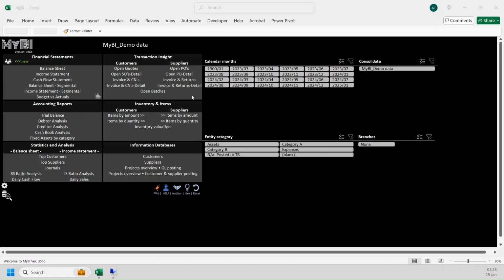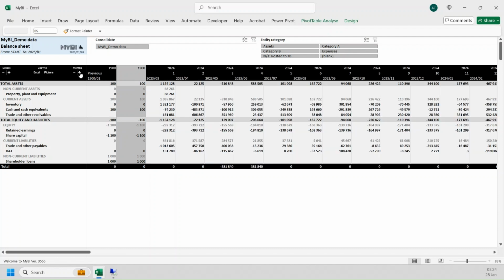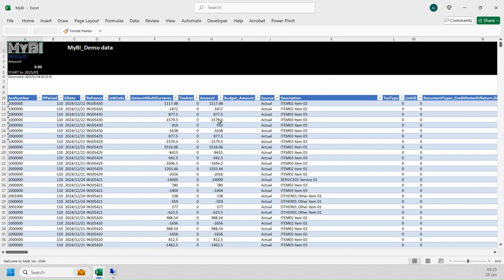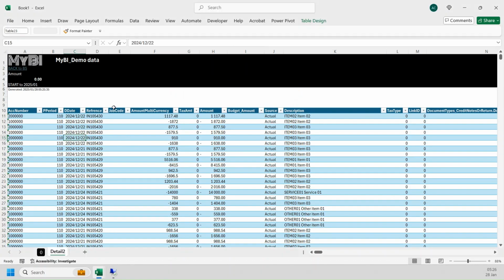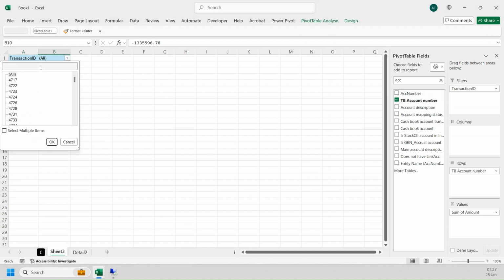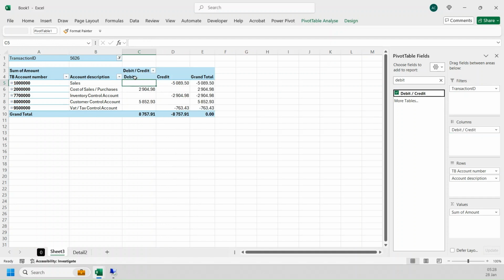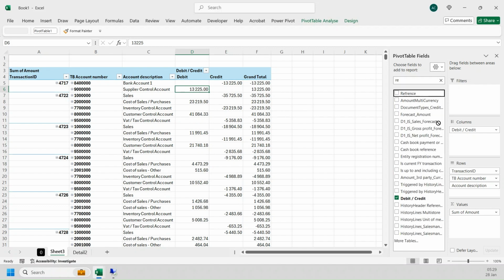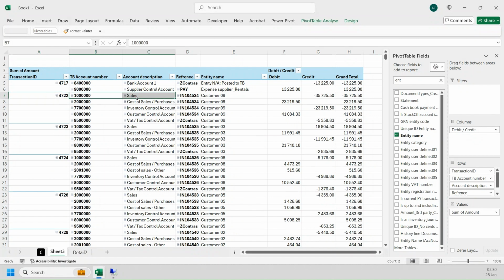How to build a T account GL and audit transactions with MyBI App for Pastel